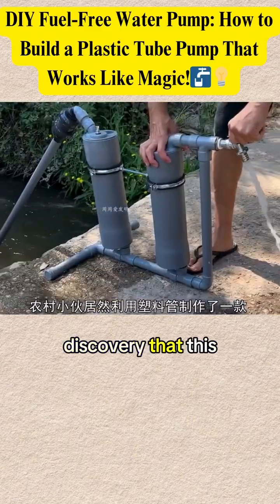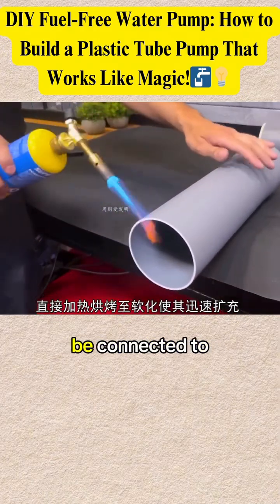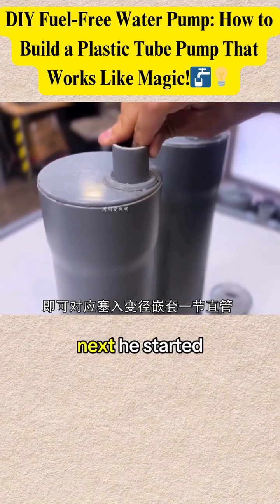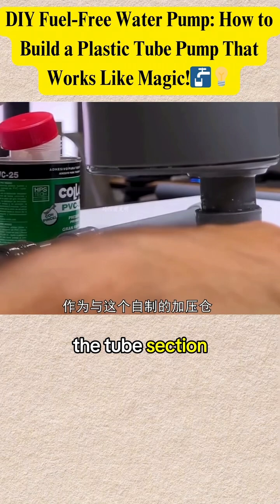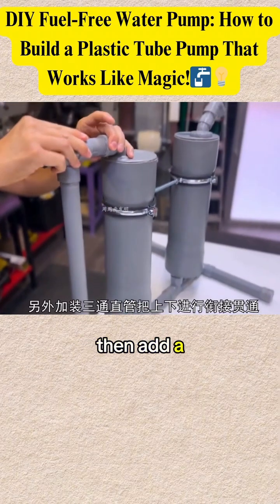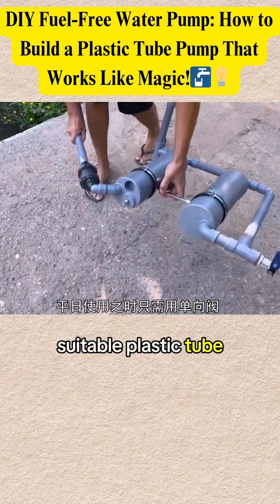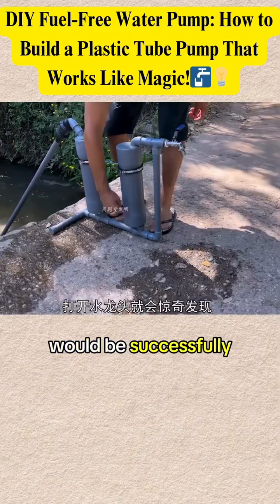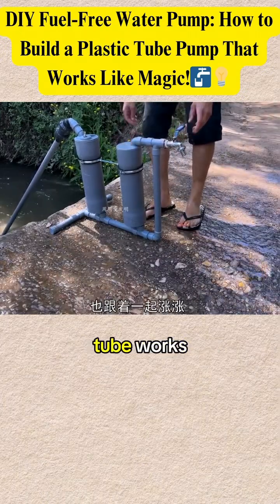DIY Fuel-Free Water Pump: How to Build a Plastic Tube Pump That Works Like Magic! 🚰💡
Discover the genius behind this simple, fuel-free, and electricity-free water pump made entirely from plastic tubes! 🌟 Watch as he skillfully builds a pump that uses internal pressure to draw water from a river.

In this video, you'll learn:
✅ How to heat and shape plastic pipes to create a durable pump frame.
✅ The step-by-step assembly process, including adding glue, tightening rings, and securing fittings.
✅ How the pump works by building air pressure in a chamber to push water through the system.

This innovative design is perfect for eco-friendly water solutions and showcases how creativity can transform basic materials into functional tools. 💧💡

Don’t miss this fascinating project! Watch until the end and share your thoughts on how it works in the comments section below. Let’s spark some amazing discussions!